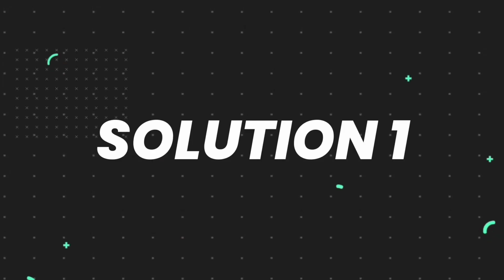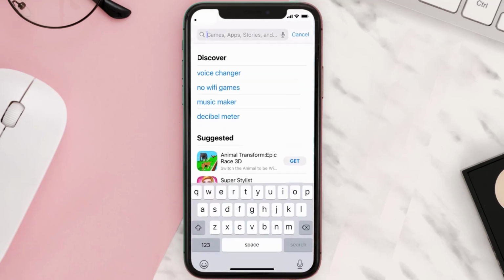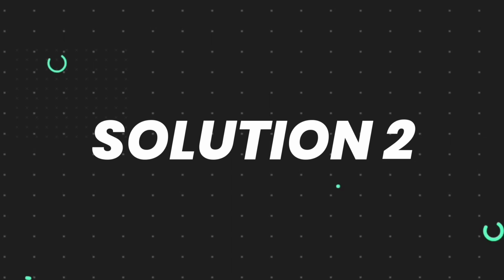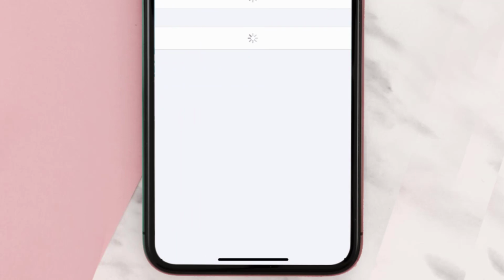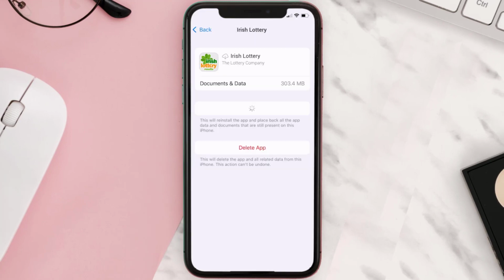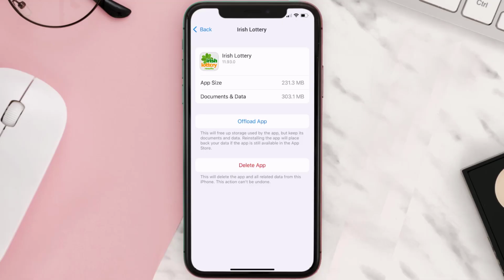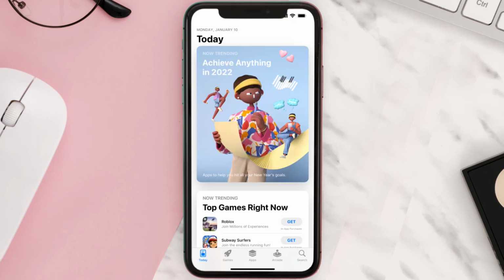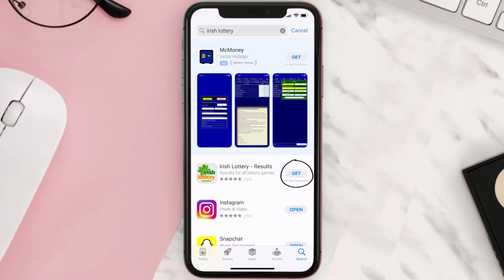Irish Lottery App Not Working: How to Fix Irish Lottery App Not Working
In this video, I'll show you How to Fix Irish Lottery App Not Working. This is the easiest and fastest way to Fix Irish Lottery App Not Working. Make sure you watch until the end of this video to find out How to Fix Irish Lottery App Not Working on ios. These methods work on iOS 11 as well as iOS 12, iOS 13, iOS 14, iOS 15 and iOS 16. Hope you enjoy!

Video Parts:
00:00 Intro: How to Fix Irish Lottery App Not Working
00:07 1.Solution: Update Irish Lottery App
00:27 2.Solution: Clear Irish Lottery App cache files
00:57 3.Solution: Delete and Reinstall Irish Lottery App
01:19 Outro: Ending